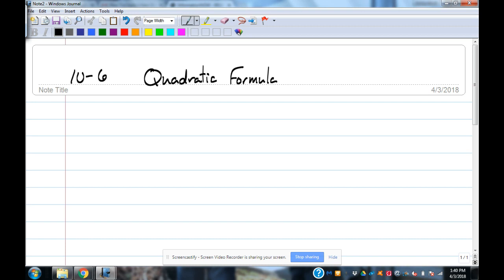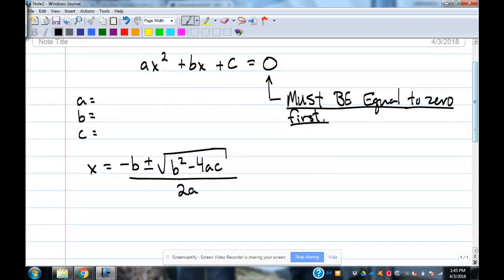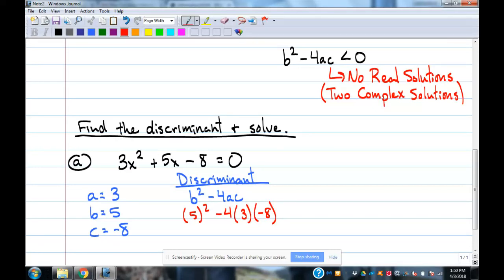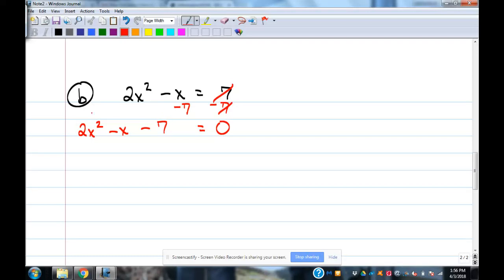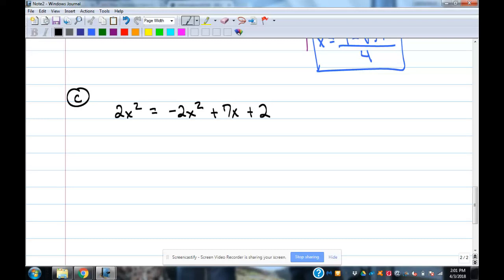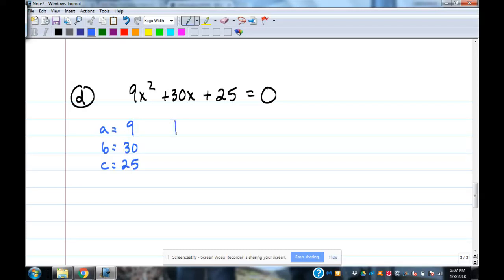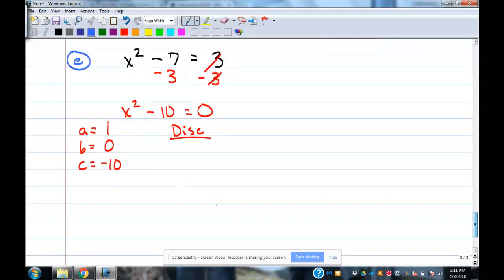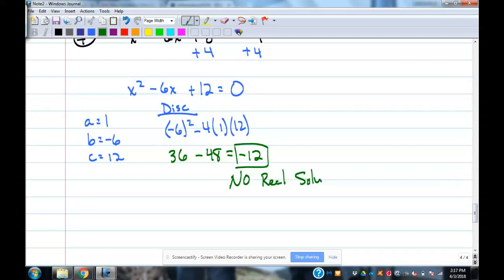Algebra 1 SP2018--10.6 Quadratic Formula and Discriminant